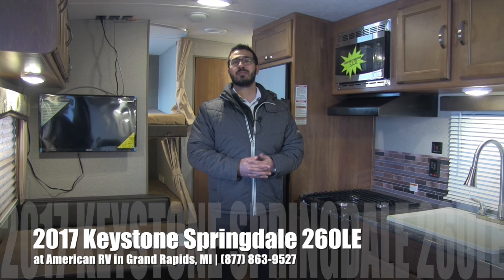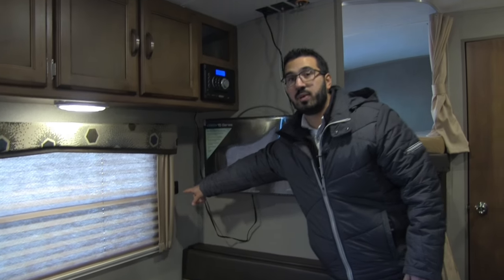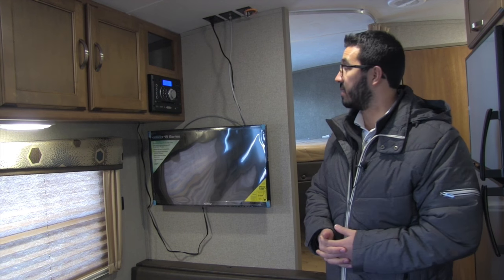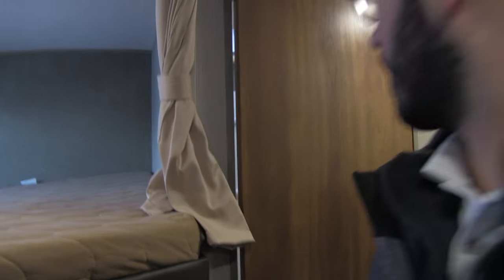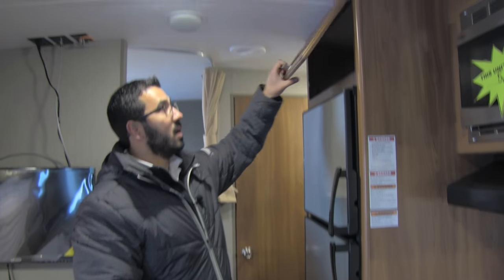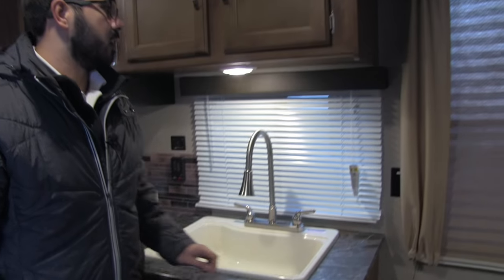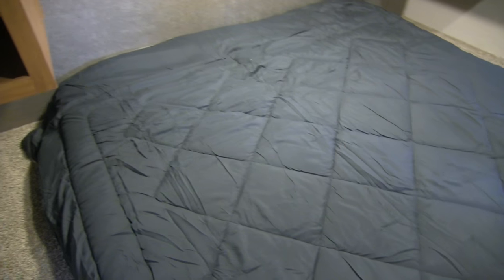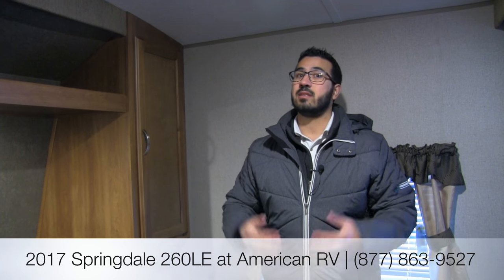2017 Keystone Springdale 260LE | Bunks | Travel Trailer | Kona - RV Review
This bunk model is great! Relatively short with a sofa and dinette make this a surefire winning floorplan! Join Camping World Product Specialist, Ian Baker, as he reviews all the features and amenities this unit has to offer. Please comment with any questions or feedback you may have, or visit the link below to see pricing and availability on this model and over 20,000 RVs nationwide!